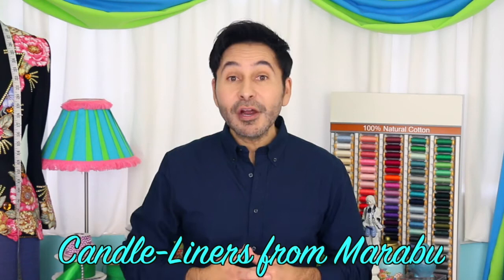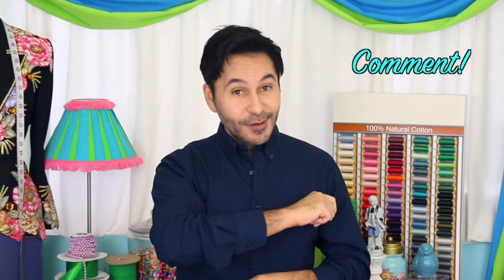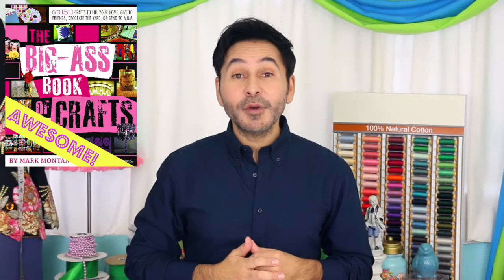Mark Montano works with Candle Liner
Mark Montano takes embellishing candles to a whole other level with this gorgeous home décor project. Learn how to use Candle Liner to create something special with plain pillar candles.